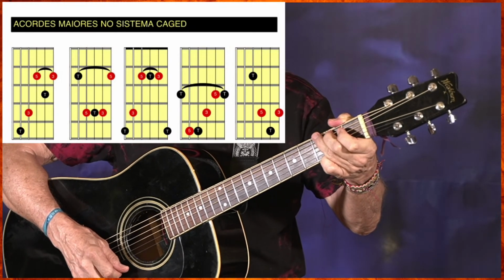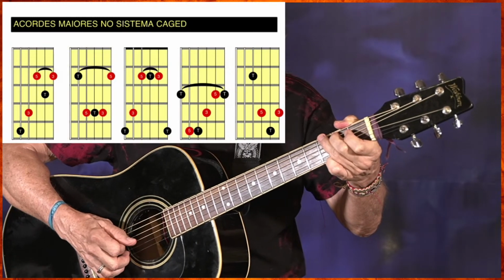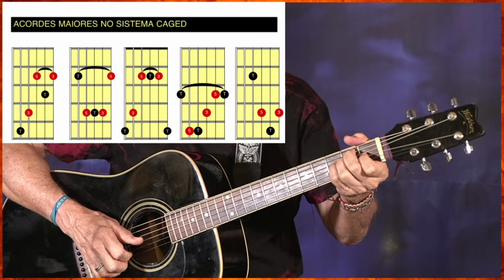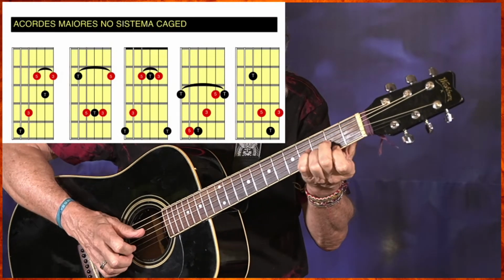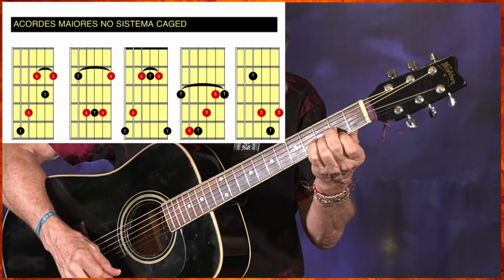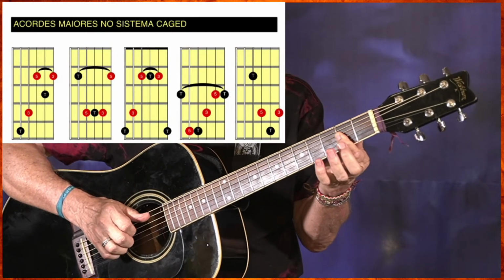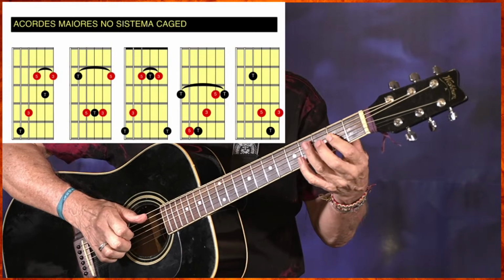GUITAR LESSONS: How to Play "My Girl" John Mayer Style Part 2 (LESSON 02, Q1-2025)